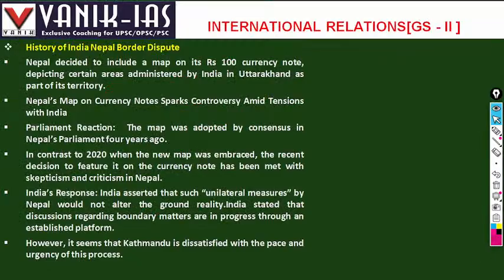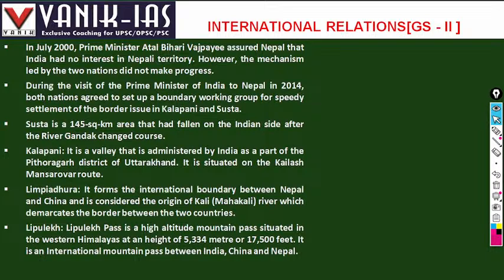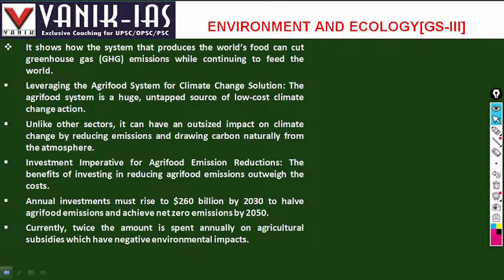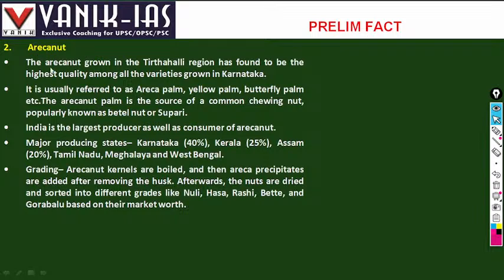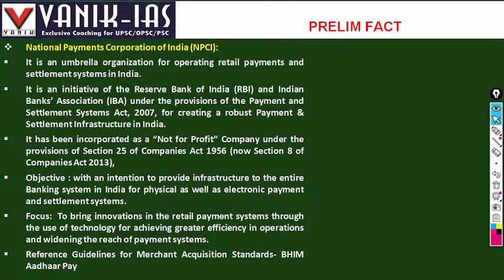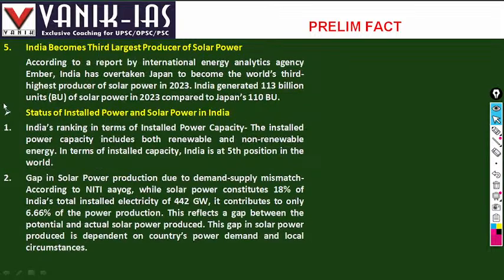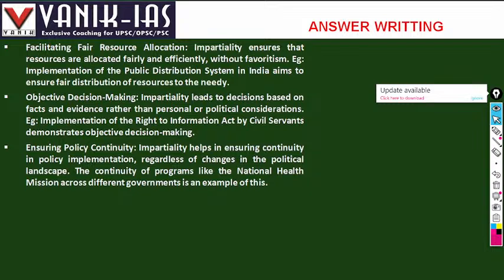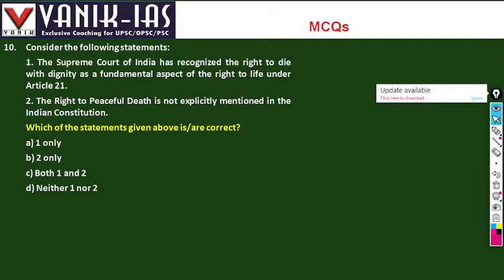11th MAY || DAILY CURRENT AFFAIRS IAS, OAS AND WBCS || VANIK-IAS YOUTUBE LIVE CA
11th MAY || DAILY CURRENT AFFAIRS IAS, OAS AND WBCS || VANIK-IAS YOUTUBE LIVE CA
websiteE -VANIKIAS.COM